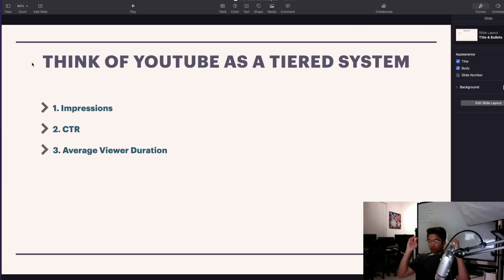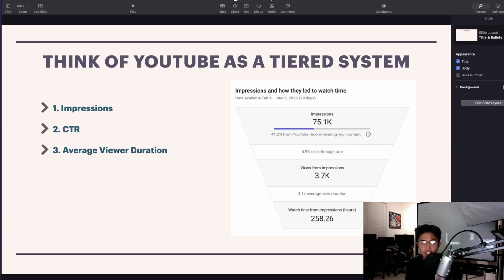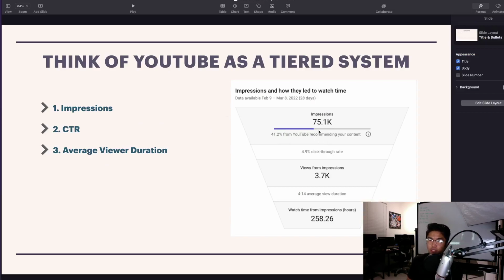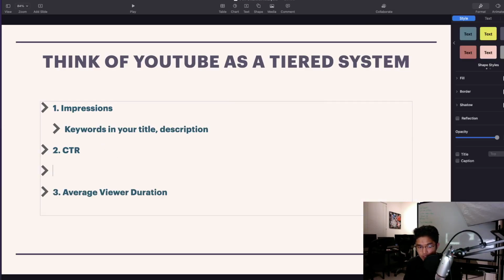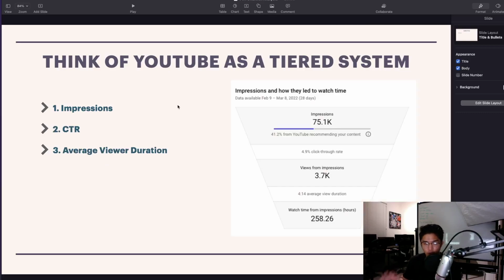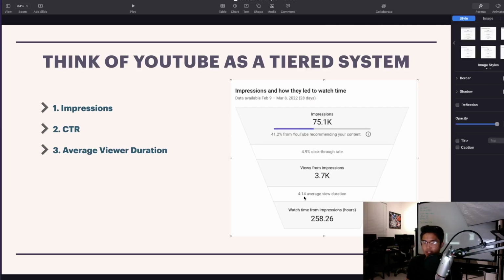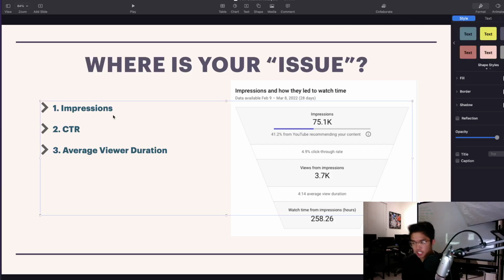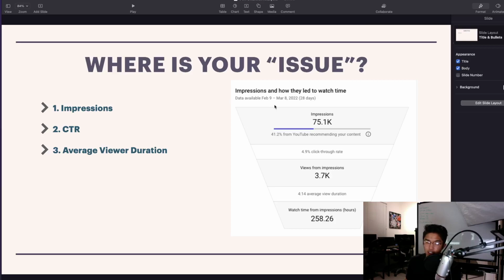This Stops 97.1% of YouTube Channels From Growing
I'm about to show you what you should do if your youtube automation cash cow channel isnt growing! Keep watching the whole video to learn more about what I'm talking about!

If you're serious about making money with YouTube automation and cash cow channels, check out my